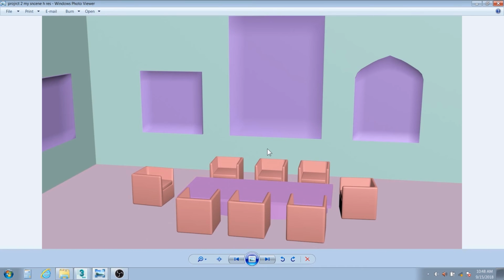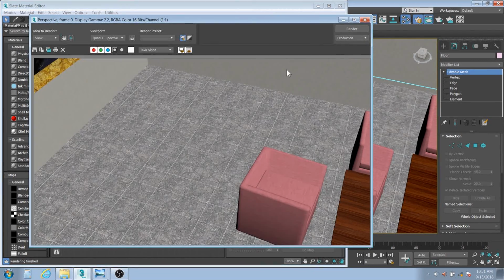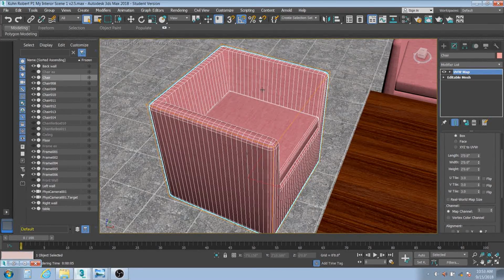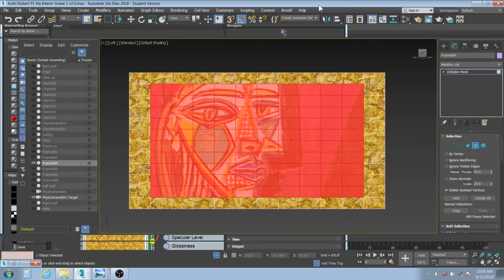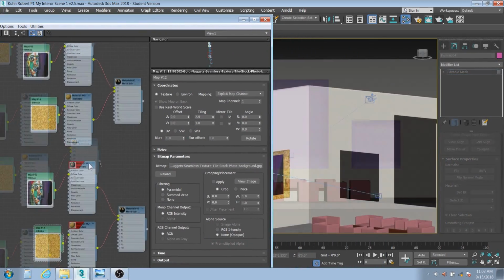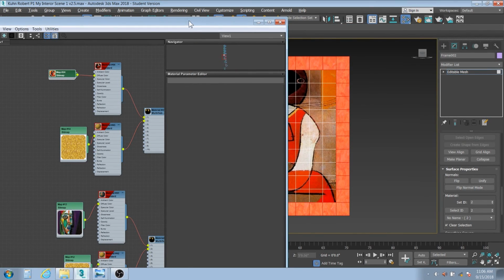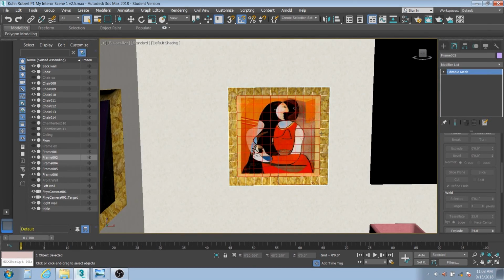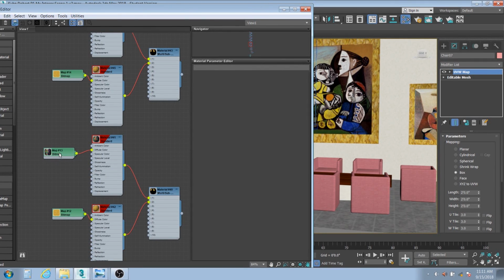Project 2B 11 my scene, copying materials